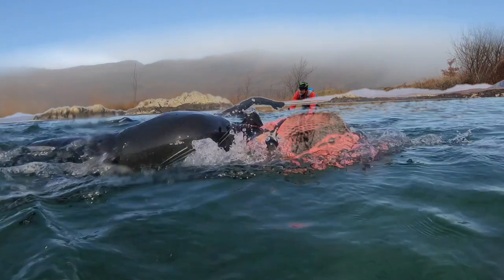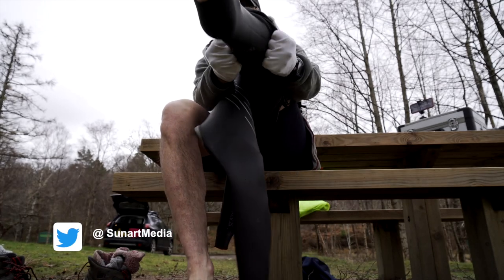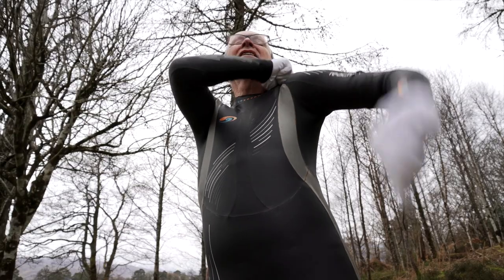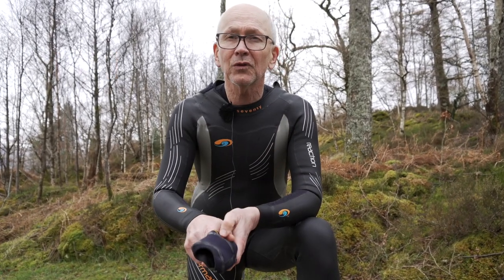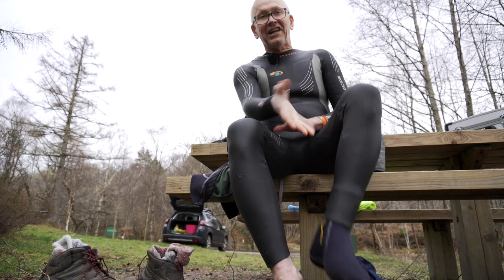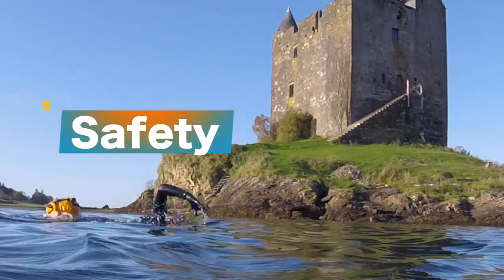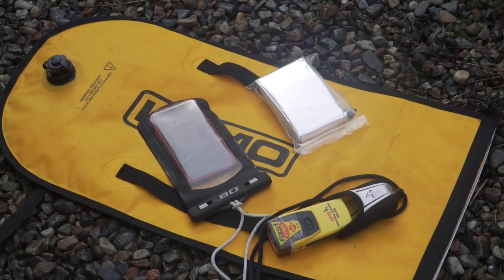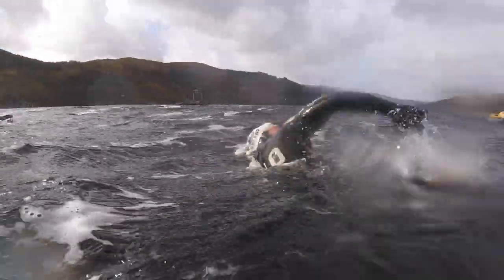Start Wild Swimming in Cold Water. 7 tips to stay safe in open water.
Seven tips to start wild swimming in cold water.

Equipment mentioned in video
BlueSeventy Thermal Reaction Wetsuit (Amazon.co.uk)
Zone 3 neoprene vest (Amazon.co.uk)
BlueSevnty neoprene shorts (Amazon.co.uk)

Huub swimming gloves (Amazon.co.uk)
Zone 3 neoprene gloves (Amazon.co.uk)

BlueSeventy Thermal Cap (Amazon.co.uk)

Swimming ear plugs (Amazon.co.uk)

PLB (Amazon.co.uk)

Dryrobe (Amazon.co.uk)

Garden trug (Amazon.co.uk)

Clip hangers (Amazon.co.uk)

FAQ
I mainly shoot on a GoPro 9 or 10
with a Joby Gorillapod 500
or a GoPro 3 way stick
I also shoot on an iPhone 13Pro

Audio is recorded on a Sony voice recorder
using a Rode SmartLav+
and adapter

I edit on Final Cut Pro

Earlier prescription glasses with flip-up visor were ‘Austin’ by Sunwise only from opticians

Sonder Camino Ti
Parlee Z5 (2010)